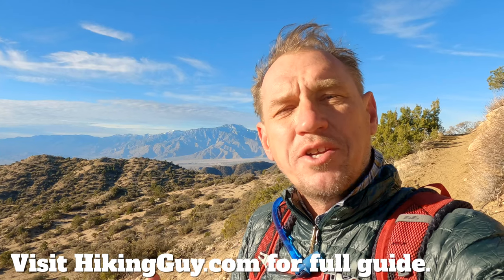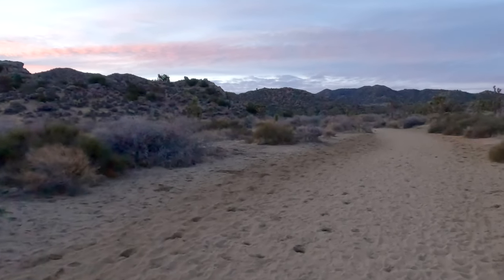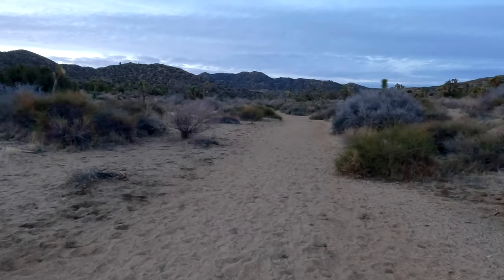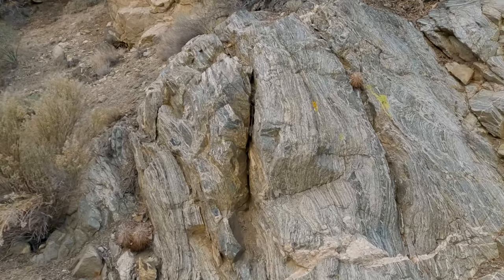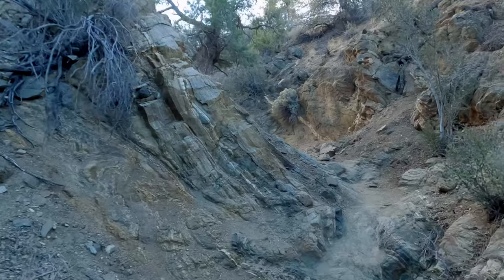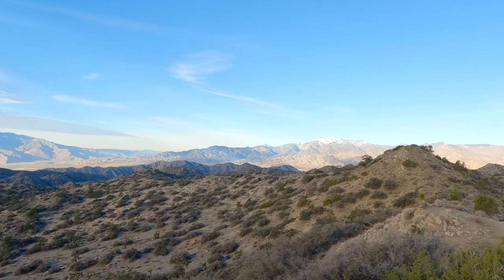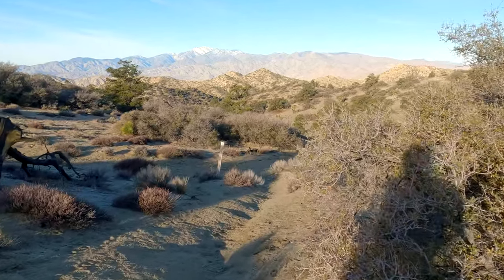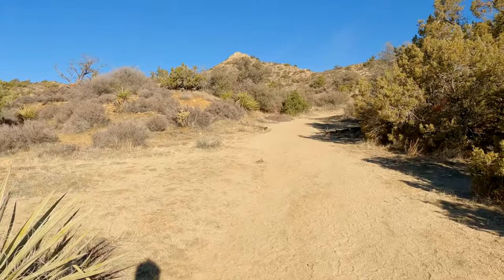Panorama Loop and Warren Peak (Joshua Tree)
The Panorama Loop and Warren Peak hike in Joshua Tree NP gets you away from the crowds and into some classic Joshua Tree terrain. You’ll enjoy Joshua Tree groves, foothill climbs, and epic views. You’ll also bag the most western point over 5000 feet in Joshua Tree NP. And Warren Peak is not Warren Peak. More about that in the guide.